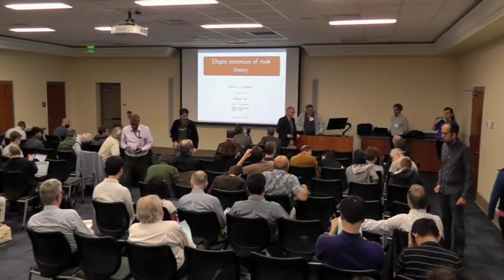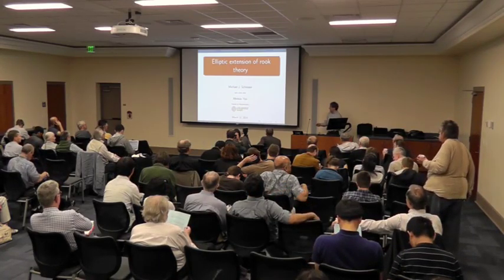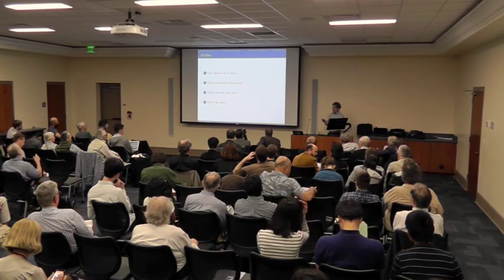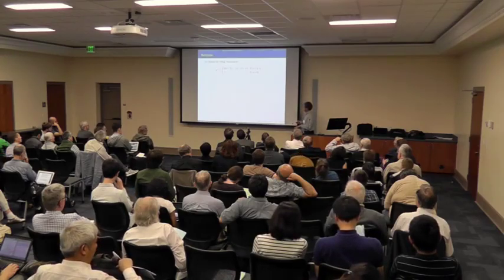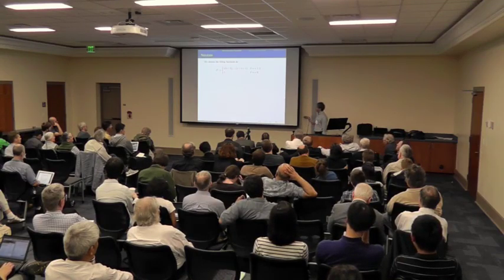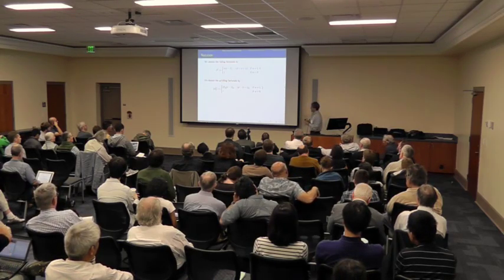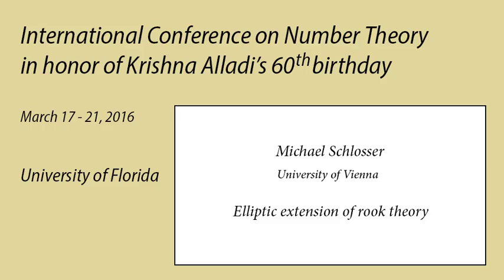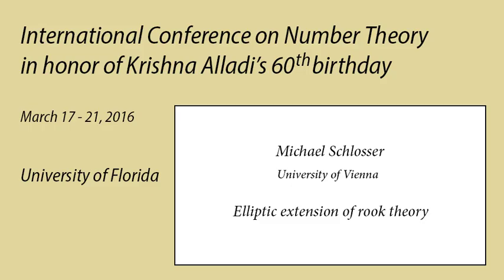UF - Alladi 60 - Michael Schlosser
Michael Schlosser, University of Vienna
Elliptic extension of rook theory